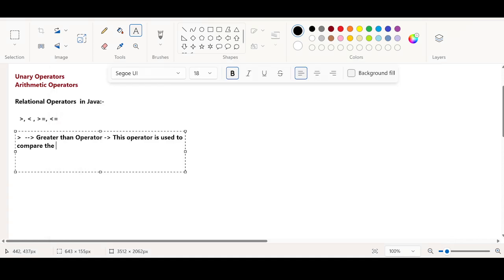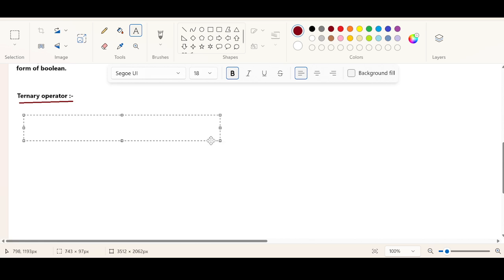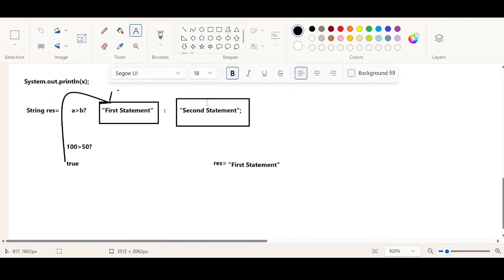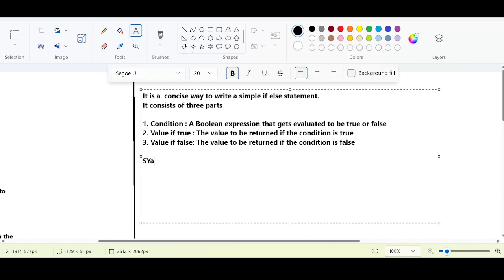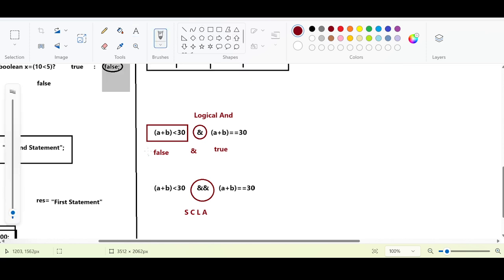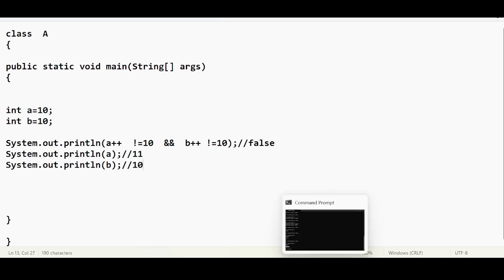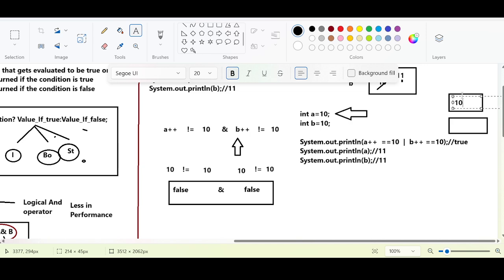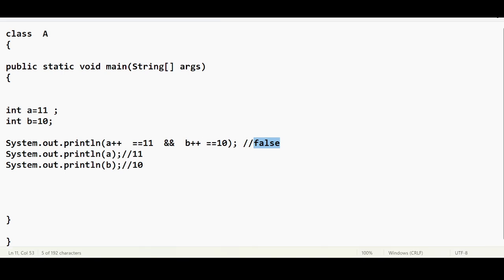Java new Batch - Class 39-Java Fundamentals - Relational , Short Circuit and Ternary Operators